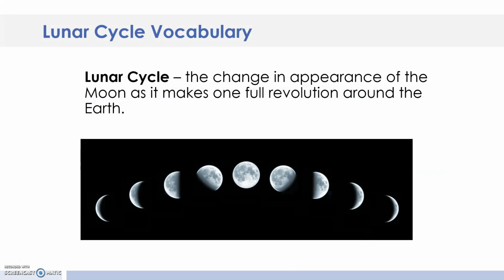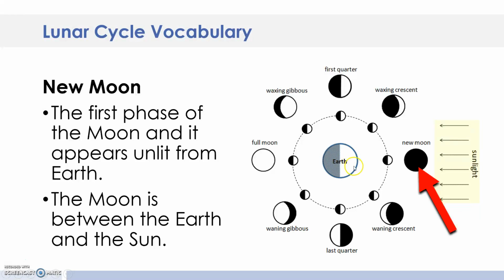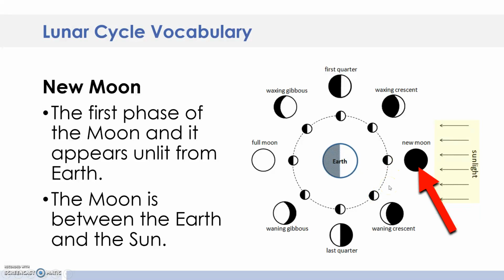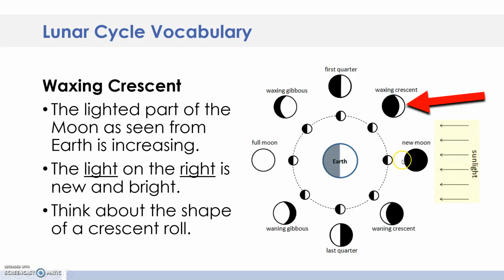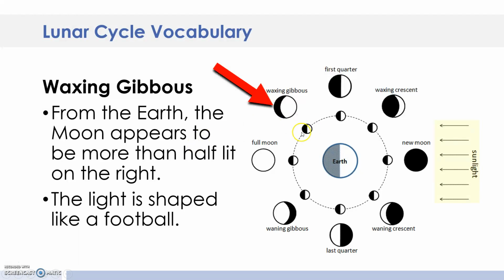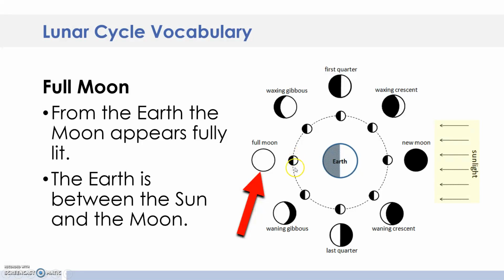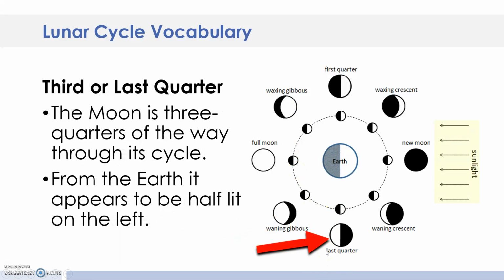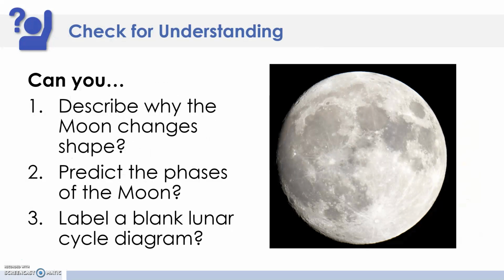Lunar Cycle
*I do not own the powerpoint